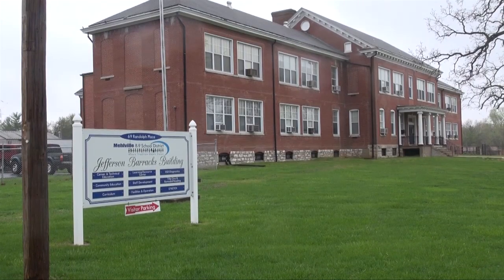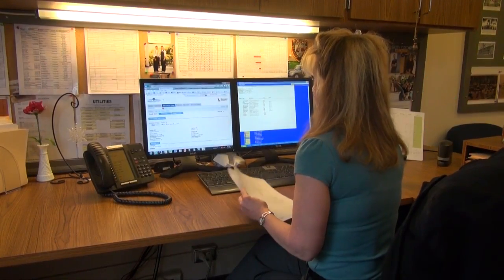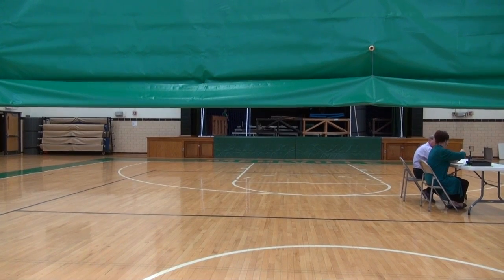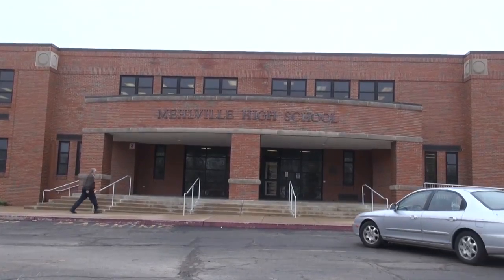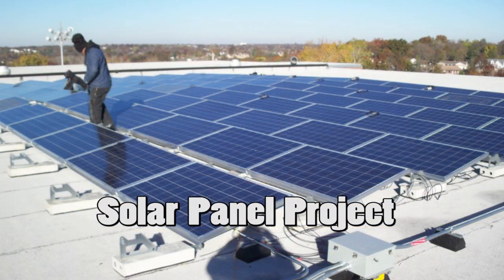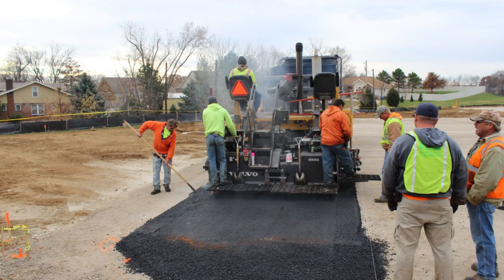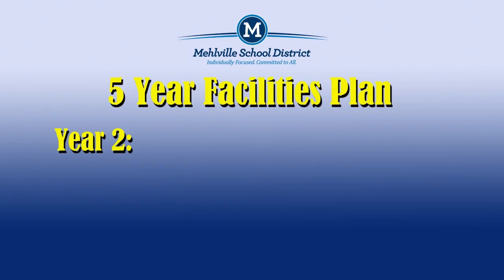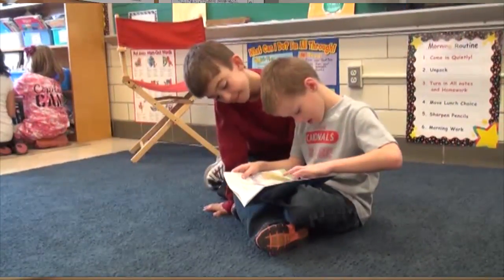Mehlville School District Facilities Report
Facilities Director Steve Habeck updates construction and improvement projects throughout the Mehlville School District.